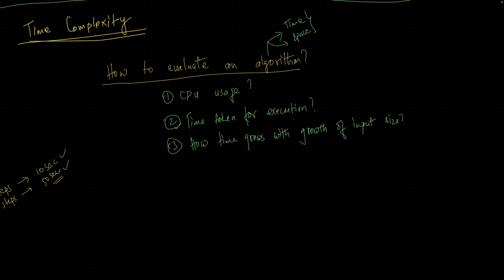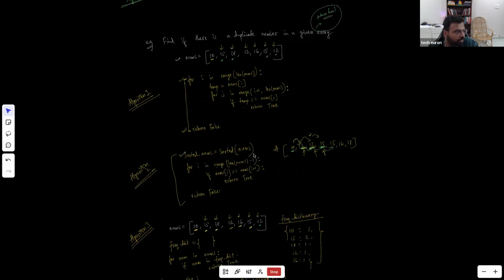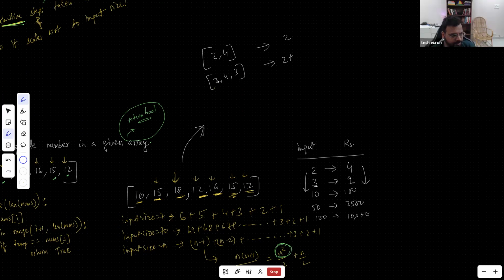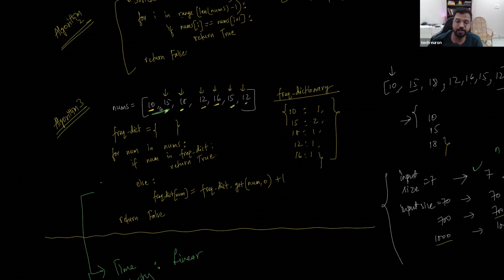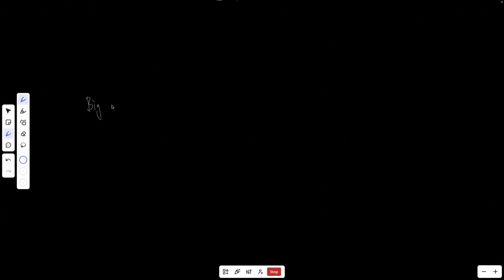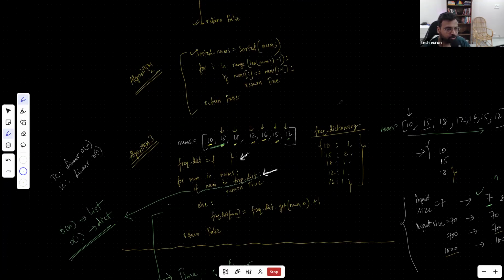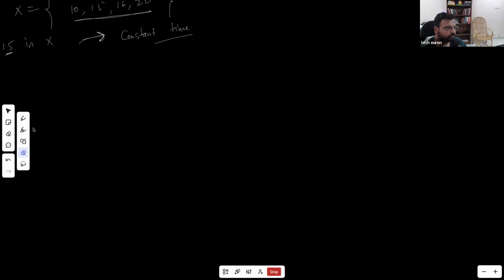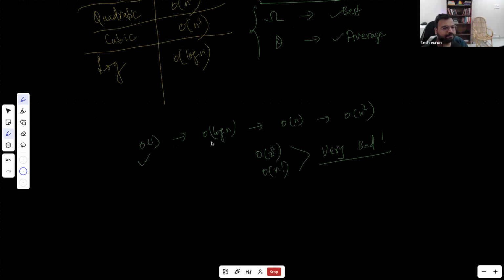Array In Data Structure and algorithm | Euron Live class | Part 2